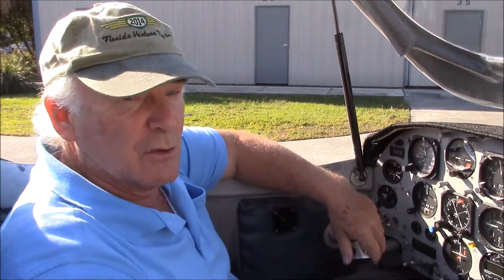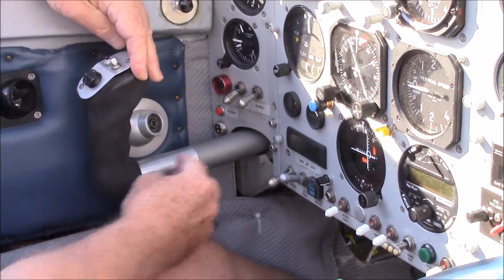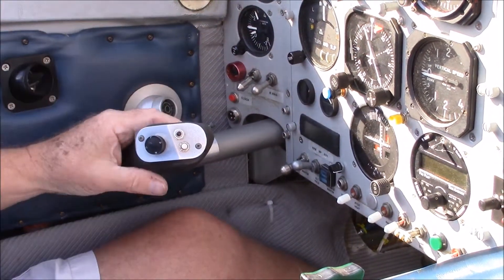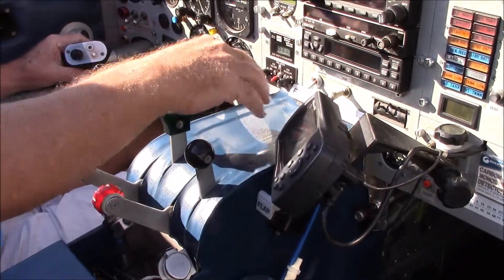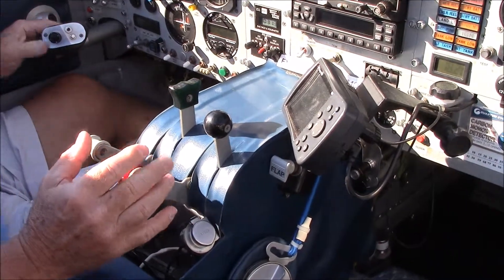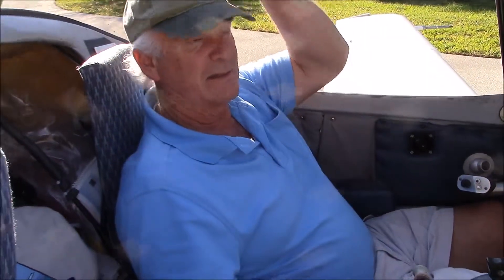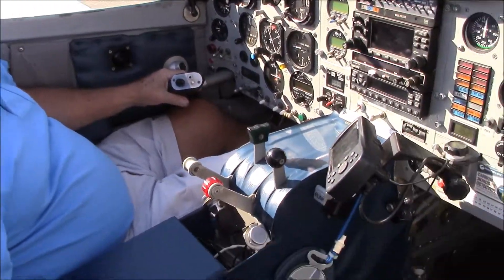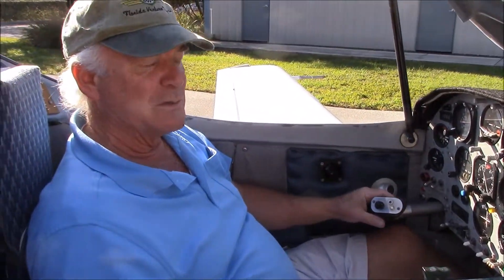Questair Venture Seat Design, Side Stick, and Throttle Quadrant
Going over the seat design, side stick configuration, and the throttle quadrant I built from scratch because of my tall sitting height.